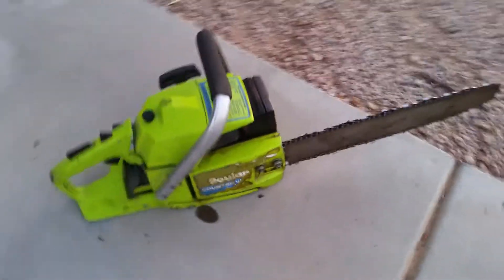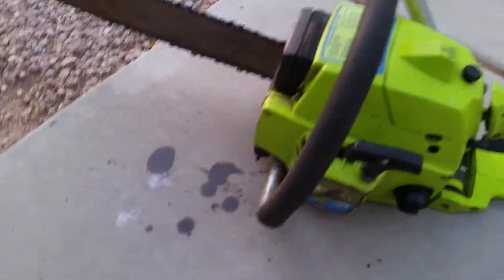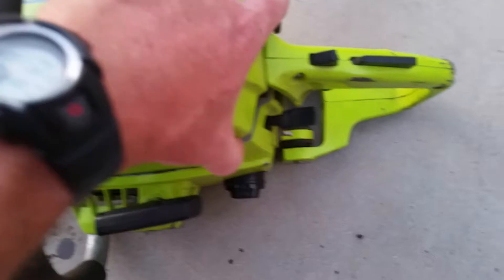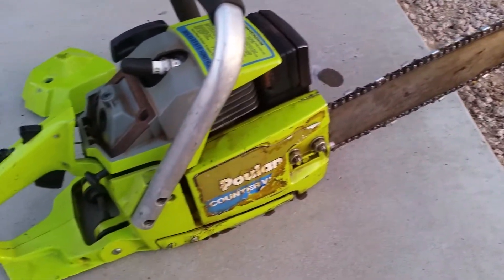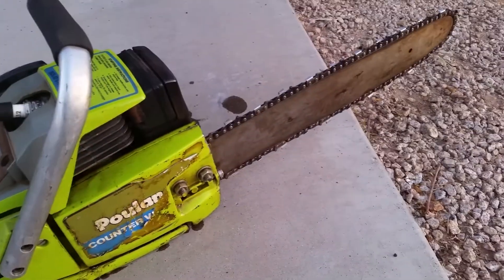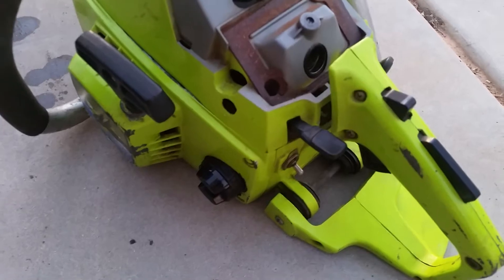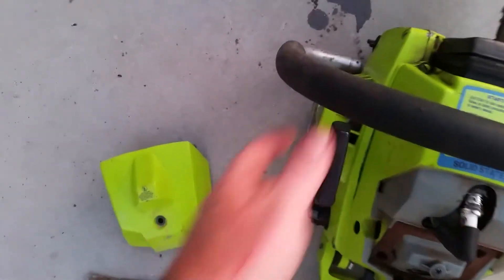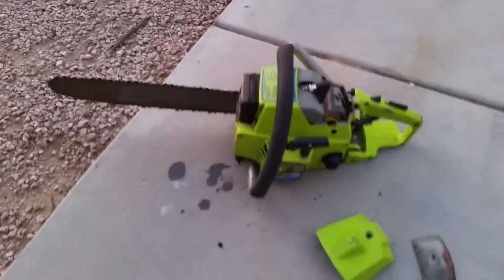Poulan 3400 chainsaw 3.4 Craftsman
Poulan 3400 aka Craftsman 3.4 chainsaw.  Made in the early 80s these saws are solid.
I rebuilt the carb and it fired right up.